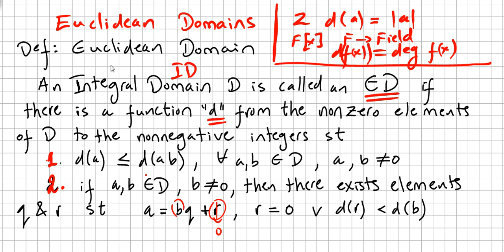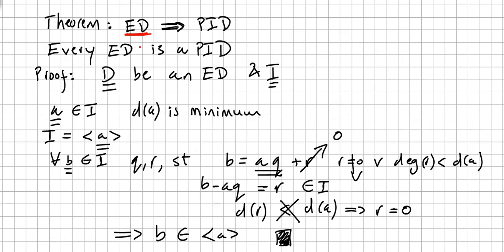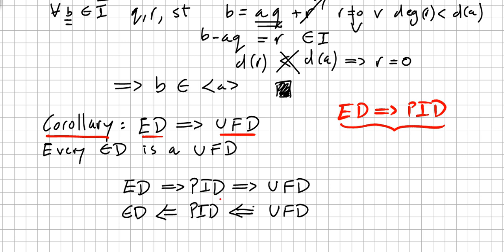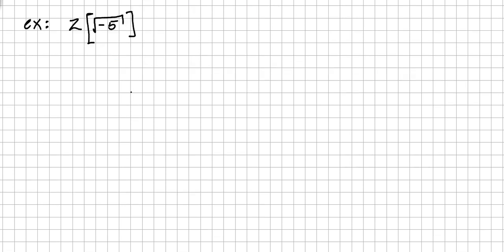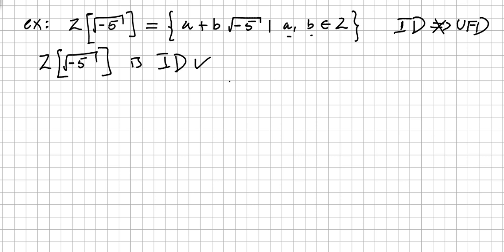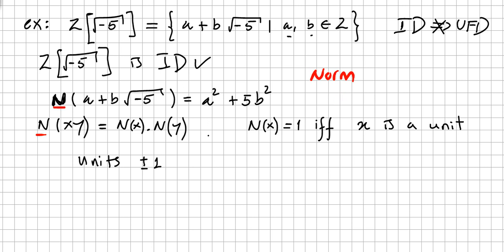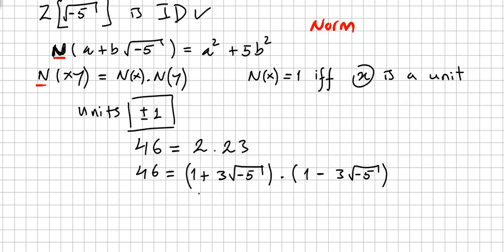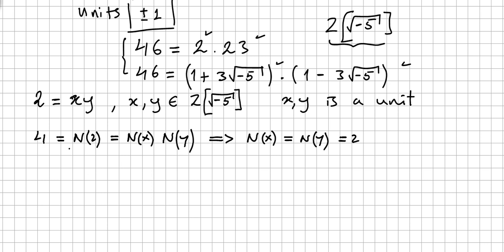Group Theory 91, Euclidean Domain implies Unique factorization Domain